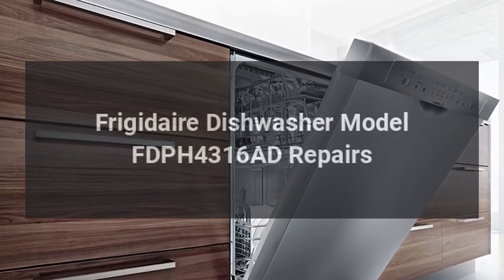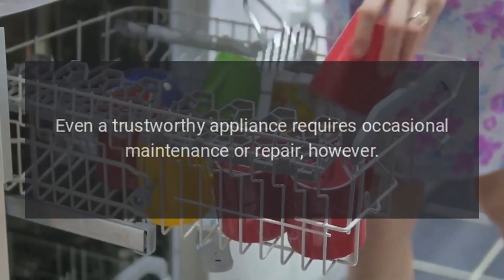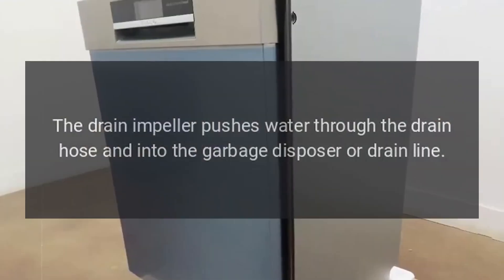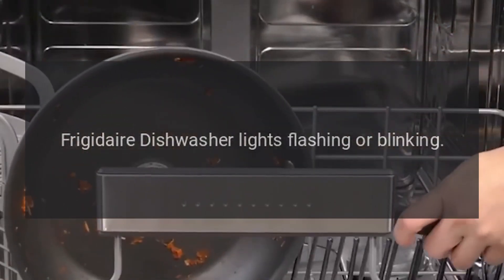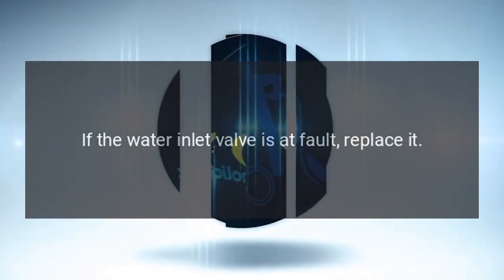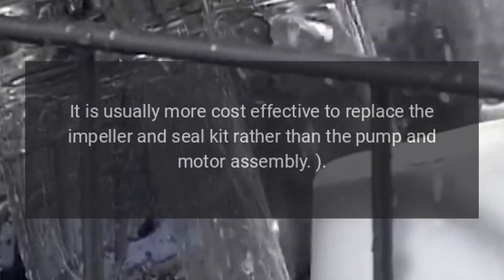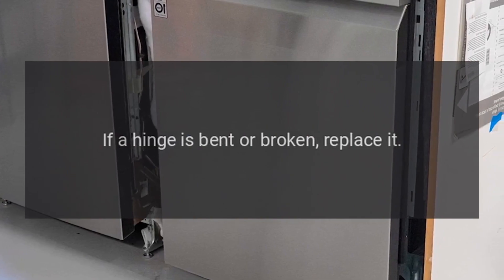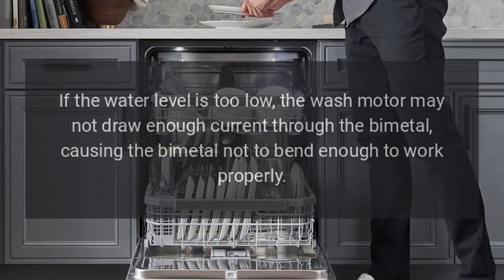Frigidaire Dishwasher Model FDPH4316AD Repairs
The Frigidaire 24 Top Control Built-In Plastic Tub Dishwasher with MaxDry 52 dBAr offers triple the cleaning power giving your dishes a more effective clean with our three spray arms that achieve better water coverage